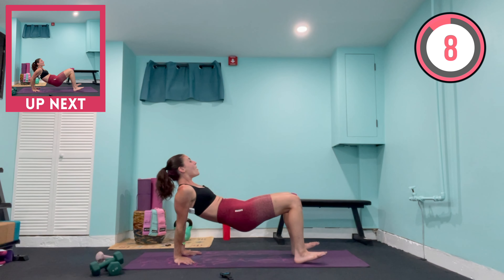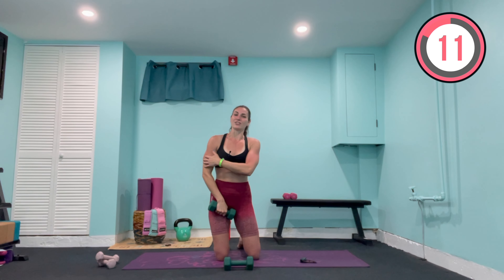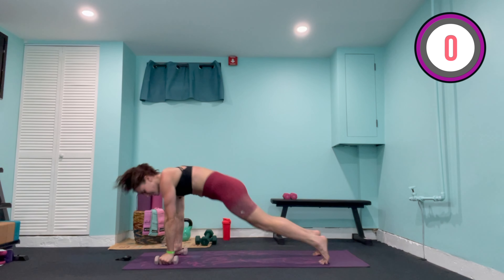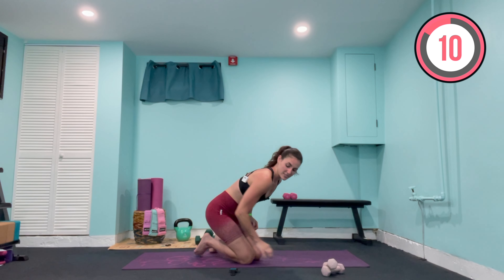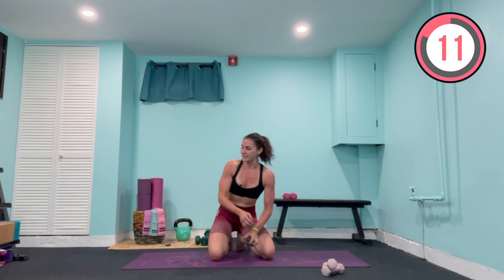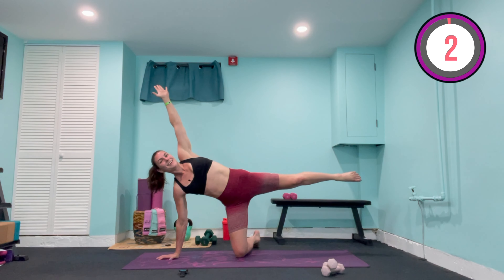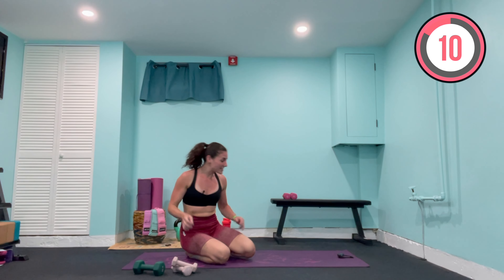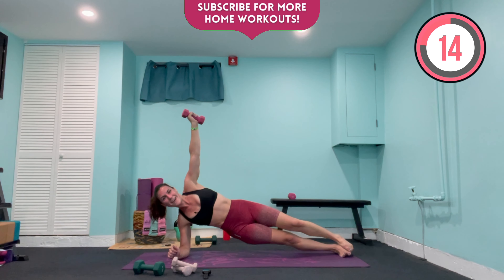UPPER BODY + ARMS HIIT with weights (Lose fat at home!) 30 Minute Workout • JUNE GUIDE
In this 30 minute arms and upper body workout, I will be helping you sculpt and tone into your triceps, back, chest, and shoulders for leaner arms at home with a combination of strength, cardio, and bodyweight only exercises. The exercises in this home workout will help you elevate your heart rate for a higher calorie burn throughout, and the combined use of weights will add a boost to your metabolism afterwards!
I hope you're ready for a good burn, ladies! Let's get this started! xo

EQUIPMENT:
1. Light pair of dumbbells
2. Medium weight dumbbells
For your reference, I'll be swapping between my 3lb, 5lb, and 8lb weights. Please pick a set that feels challenging to you! We will be going at a slightly faster pace today, so you may *not* want to go with your heaviest options.

FORMAT:
INTERVAL FORMAT
45 Seconds Work // 15 Seconds Rest
3 Minutes Per Circuit
Circuit #1: Bodyweight only Triceps
Circuit #2: Triceps with dumbbells
Circuit #3: Upper body targeted cardio (round 1)
Circuit #4: Bodyweight only Shoulders
Circuit #5: Shoulders with dumbbells
Circuit #6: Upper body targeted cardio (round 2)
Circuit #7: Bodyweight only Back & Chest burn
Circuit #8: Back & Chest with dumbbells
Circuit #9: Upper body targeted cardio (round 3)
Finisher: 3 Min - Abs & Arms Burnout

This series is going to help you get stronger, push harder, and tone up at home with a total of 5 workouts a week + a new upload every Wednesday at 5am EST sharp. From this point on, you will have earlier access to my new posts, and no excuses to miss a day! (I didn't call it a boot camp for no reason!) Download your guide in preparation for next week, and I'll see you there!

⭐️ TIPS FOR GETTING RESULTS/LOSING WEIGHT FROM YOUR WORKOUTS
• While we CAN use exercises to tighten and tone targeted muscles, we cannot spot treat fat. To lose fat, I recommend being in a MODEST calorie deficit (no more than 500 calories less per day). Don't overdo it! Undercutting your calorie intake can actually result in a slower metabolism and slower muscular development. Opt for nutrient dense, whole foods and avoid processed or frozen foods.
• Include a source of protein with each of your meals or snacks. This will help you build muscle and keep your energy and hunger cravings stable. I typically aim for 1.5g - 2g protein per kg bodyweight per day.